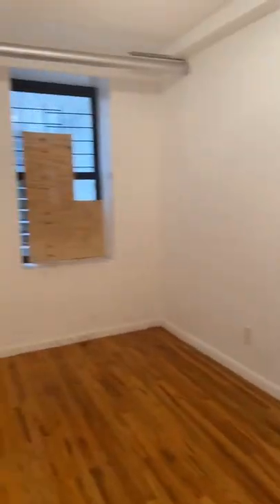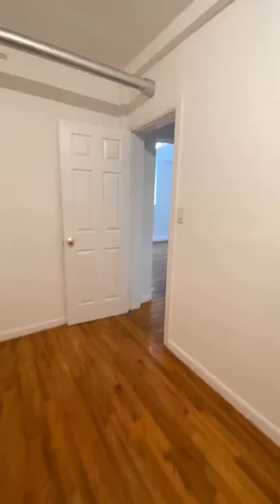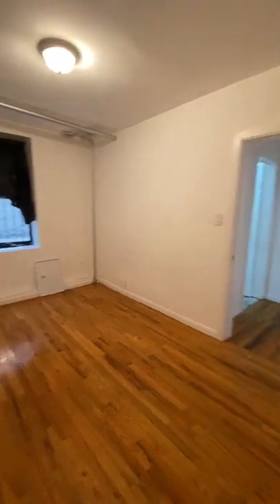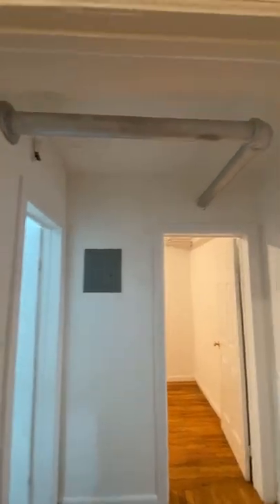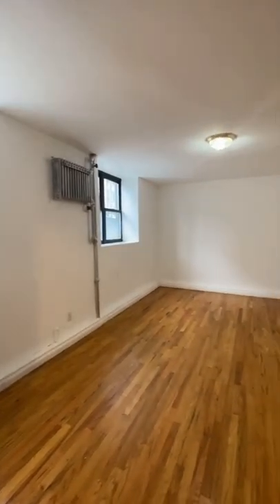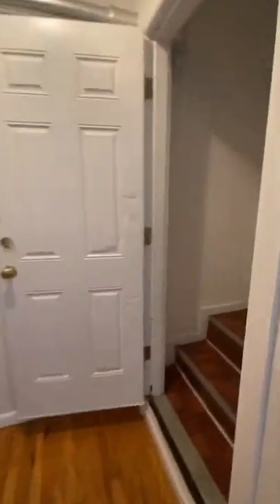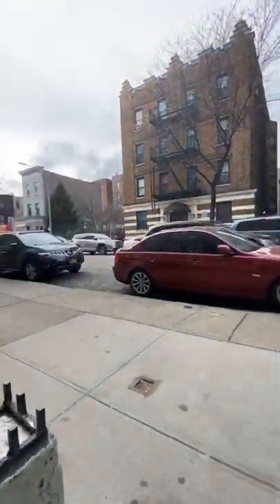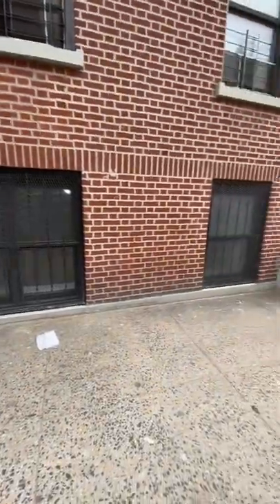NYC Basement Apartment Tour W/Private Entrance